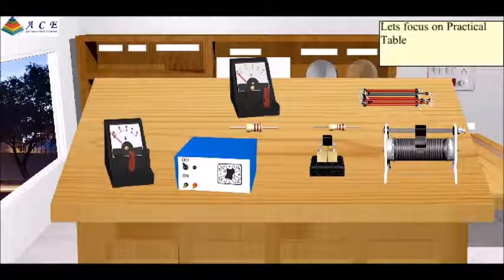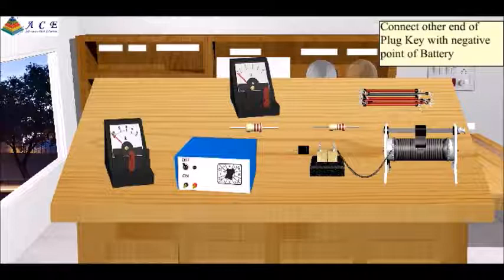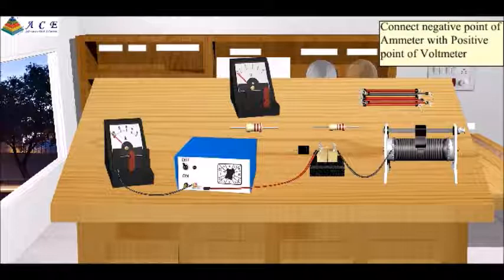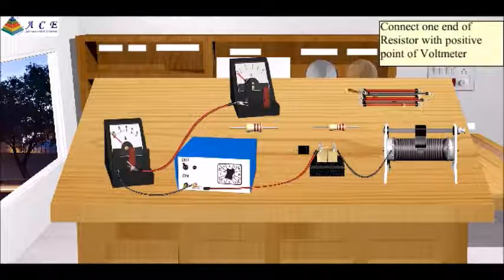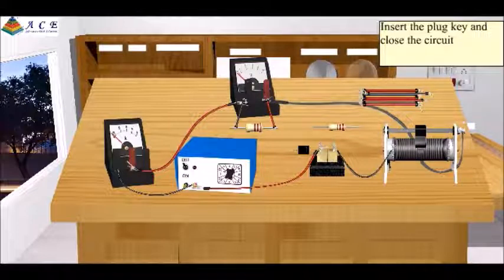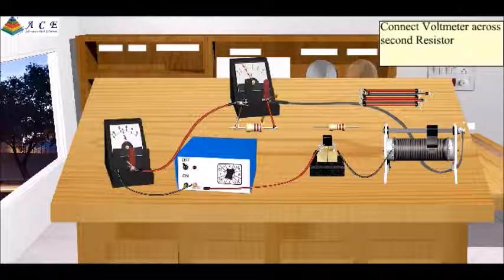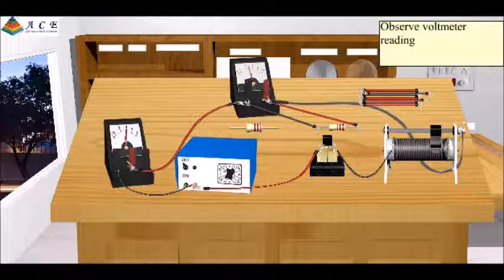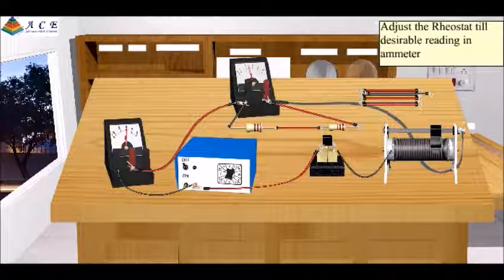To determine the equivalent resistance of two resistors when connected in series -2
To determine the equivalent resistance of two resistors when connected in series